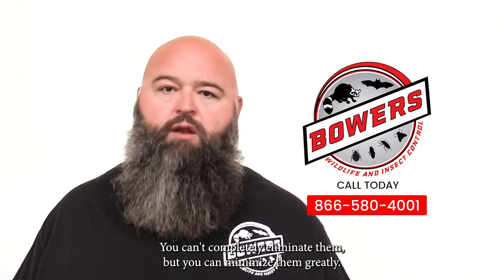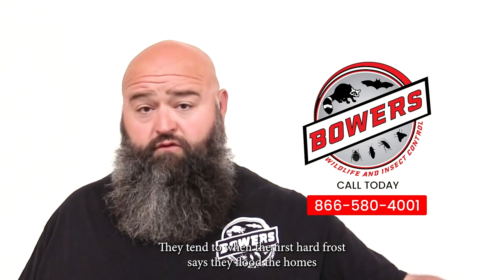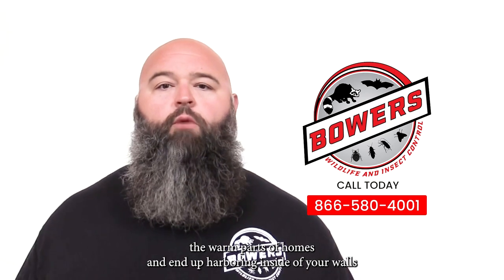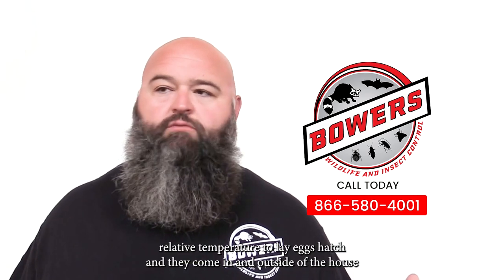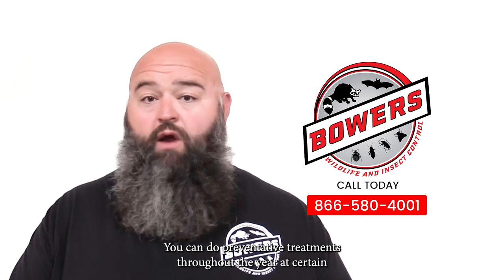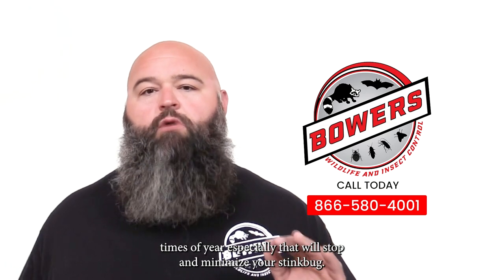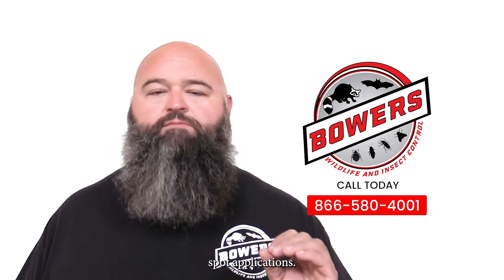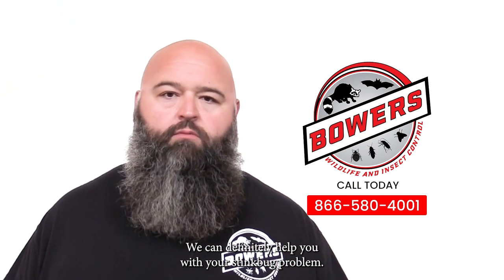Stink Bug Extermination | Serving Calhoun and Kalamazoo County Michigan.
When it comes to Stinkbugs in Michigan, you're called brown marmorated stinkbugs. I give a lot of calls from people all the time to say, well, I don't think you can do anything about them, but and I always relate to them. Absolutely. We can't help you if you keep off with education in this industry. You know, there are products are made that are specifically to target stinkbugs.

And certain times of year they become a problem in homes. You can't completely eliminate them, but you can minimize them greatly. What happens in the fall, they tend to when the first hard frost hits the flood, the homes, the warm parts of homes, and then the harbor inside of your walls, and then they get in your house all winter.

All they need is certain relative temperature to lay eggs hatch and they come in and outside of the house. You can do preventative treatments throughout the year. At certain times of year especially, they will stop and minimize your stinkbug. Problems with chemicals made specifically for the stinkbugs and crack and crevice and spot applications. Give us a call today.

We can definitely help you with your stinkbug problem.

●▬▬▬▬▬▬ Recommended Videos ▬▬▬▬▬▬▬●

✅ How to kill ants how to get rid of birds: Blog Post

Bowers Wildlife and Insect Serving Calhoun and Kalamazoo County Michigan